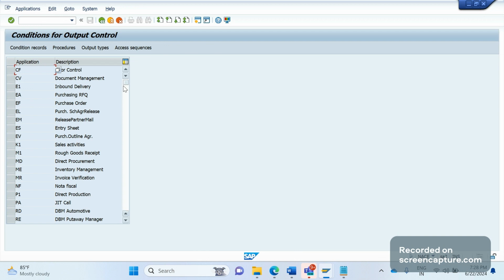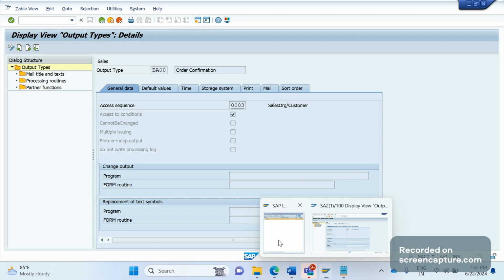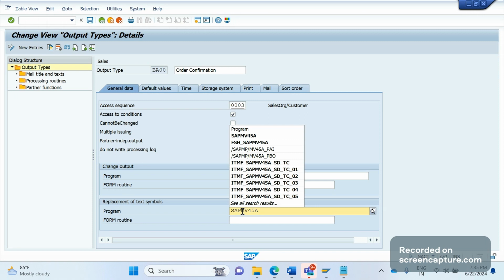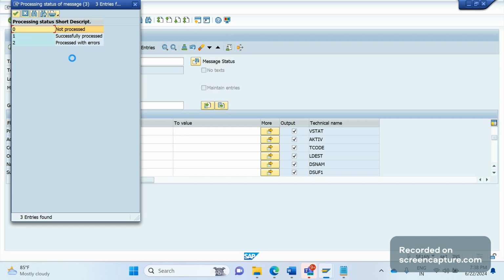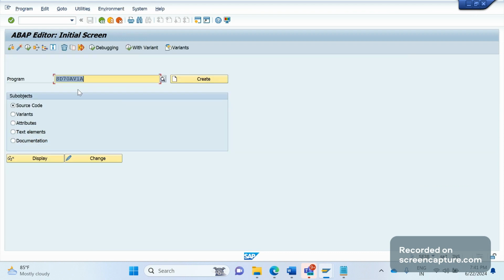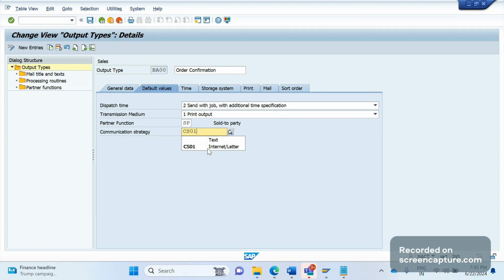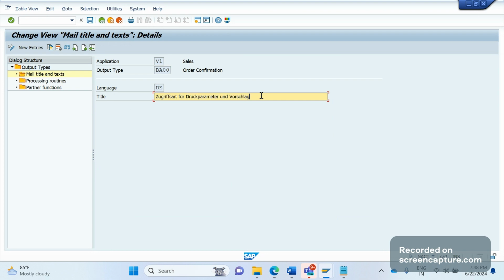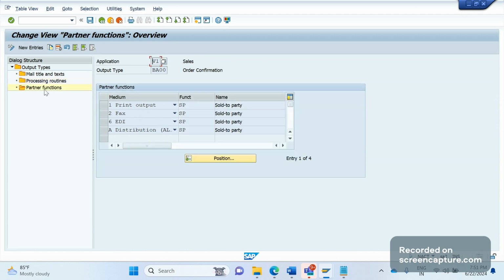Different options available in NACE (Output determination in SAP)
In this session, SAP SD AND ABAP LEAGUE SUPPORT Raj is going to discuss about Different options available in NACE (Output determination in SAP).